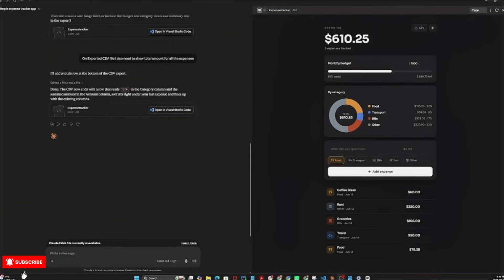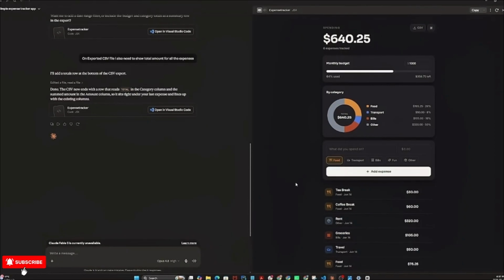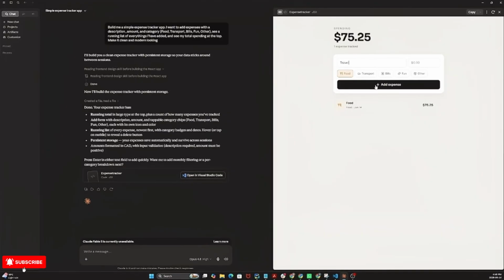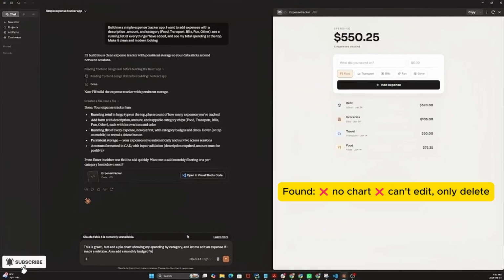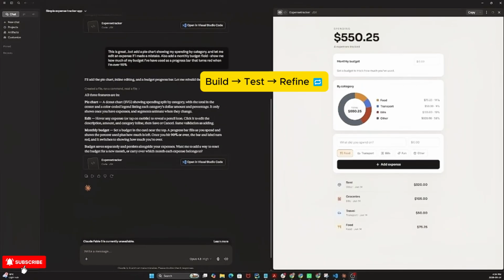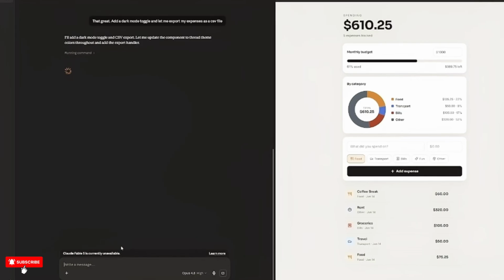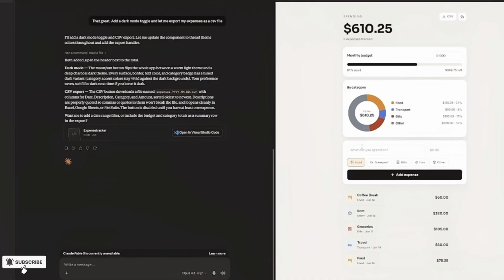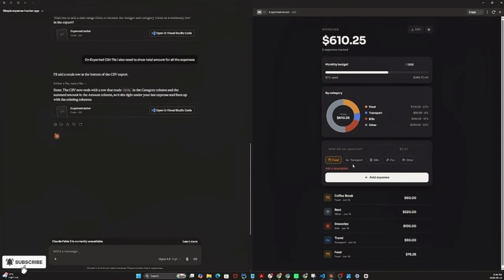Build a Working App in 60 Seconds with ONE Prompt!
What if you could build a real, working app in about 60 seconds — without writing a single line of code? In this video I do exactly that: one plain-English prompt, and a fully functional expense tracker appears in the browser. Then we run my signature loop — build, test, refine, repeat — until it has charts, a budget alarm, dark mode, saved data, and one-click export to a spreadsheet.

No coding. No setup. No terminal. Just a free Claude account and a sentence.

⏱ Stick around past the first minute — the build keeps leveling up, and the part most "AI app" videos skip (making your data actually stick around) is in here too.

• Add expenses by description, amount, and category
• Live total + a pie chart of where your money goes
• Edit and delete any expense
• Monthly budget with a progress bar that turns red when you overspend
• Dark mode
• Export everything to a CSV — with a total row
• Data that saves automatically and survives closing the tab

🧠 THE EXACT PROMPTS I USED (copy these)

1) Build me a simple expense tracker app. I want to add expenses with a description, amount, and category (Food, Transport, Bills, Fun, Other), see a running list of everything I've added, and see my total spending at the top. Make it clean and modern looking.

2) This is great, but add a pie chart showing my spending by category, and let me edit an expense if I made a mistake. Also add a monthly budget field - show me how much of my budget I've used as a progress bar that turns red when I'm over 90%.

3) That's great. Add a dark mode toggle and let me export my expenses as a CSV file.

4) On exported CSV file I also need to show total amount for all the expenses.

📌 YOUR CHALLENGE
Build this exact tracker, then add ONE feature I didn't. Drop it in the comments — best one gets pinned.

⏲ CHAPTERS
0:00 The app, built with one sentence
0:25 The only setup you need
1:00 Build it
2:45 Test it (it remembers your data, no refresh tricks)
4:15 Refine it: chart, edit, budget alarm
6:15 Keep going: dark mode + CSV export
7:55 Fixing the export until it's right
8:40 Your challenge
9:10 The method, recapped

🛠 TOOL USED
Claude (claude.ai) — the build feature is called Artifacts.

This channel — Learn By Building — takes one idea per video and turns it into something real with AI tools, usually with no code.

⚠️ Some visuals/audio in this video were created with AI tools.